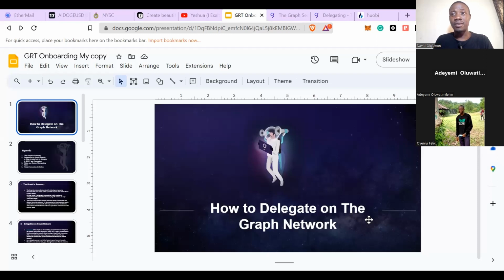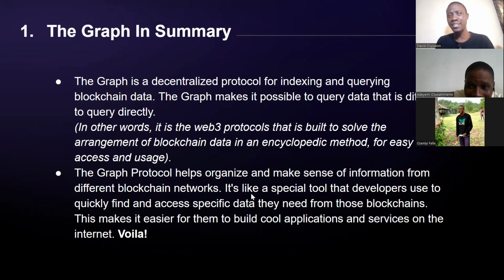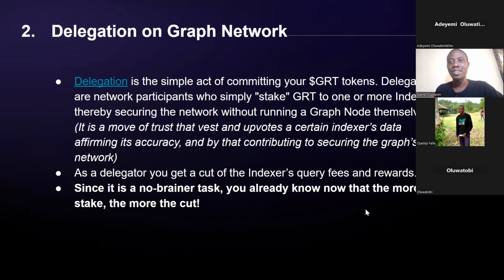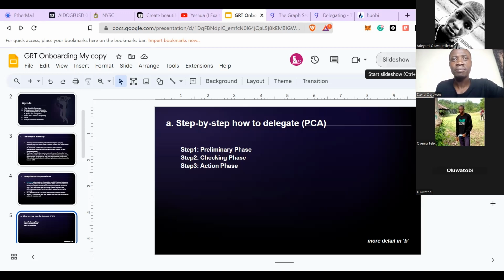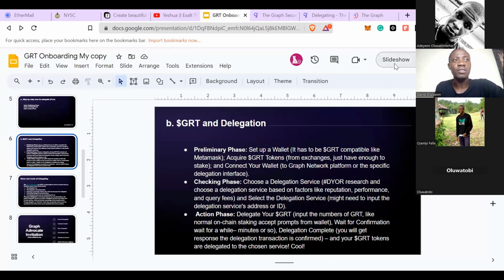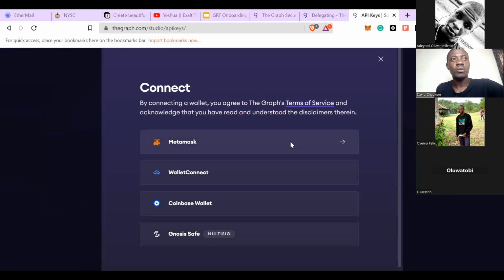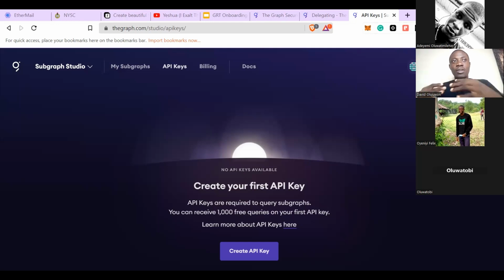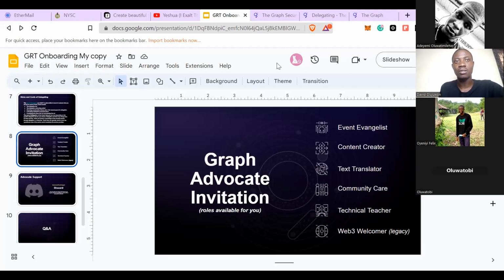How To Delegate on The Graph Network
The no-brainer way to earn $GRT tokens while helping Graph Network solve data indexing.